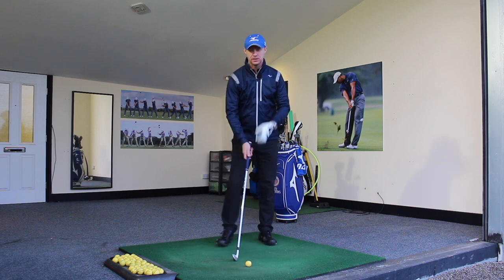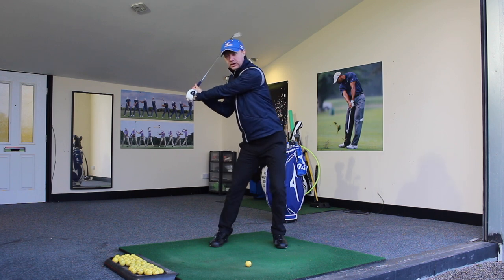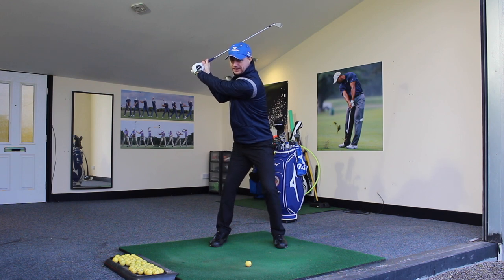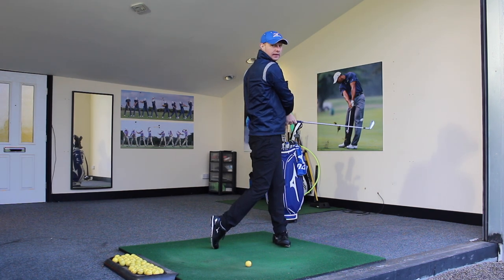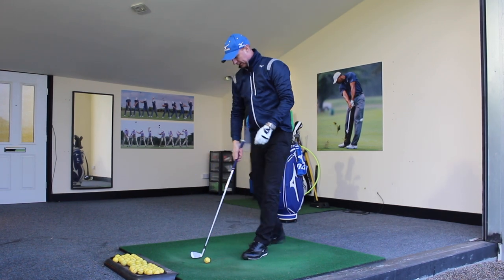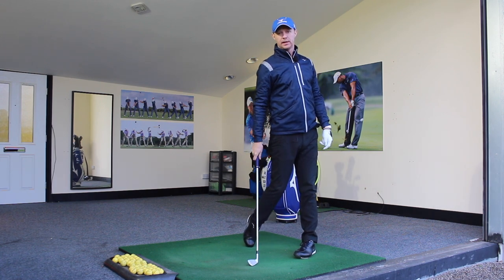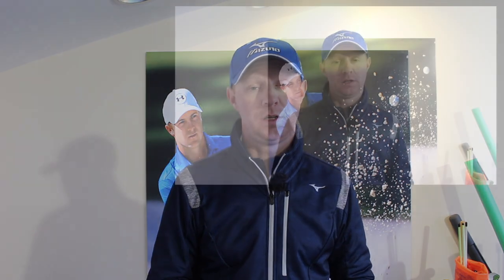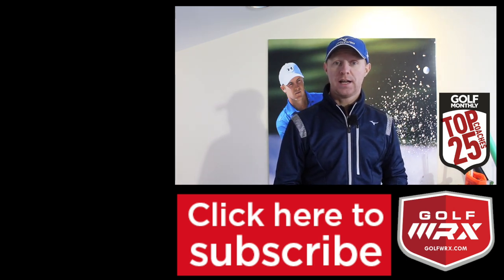Start Your Downswing Correctly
The downswing is one of the most miss understood parts to the golf swing, especially the transition from the top of the backswing and into the start of the downswing. If you get this bit in the wrong order using the wrong parts of the body then disaster is likely to strike.

This video will clear up some of the issues you may have with how you should be starting down and then continuing through impact and to the finish.

• Category
o Sports
• Licence